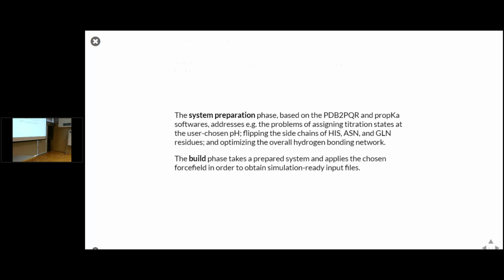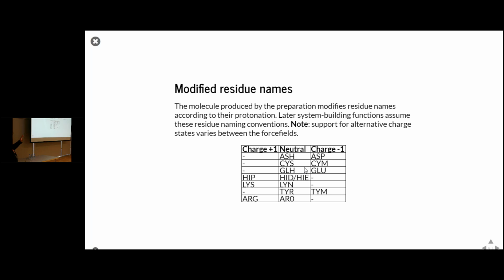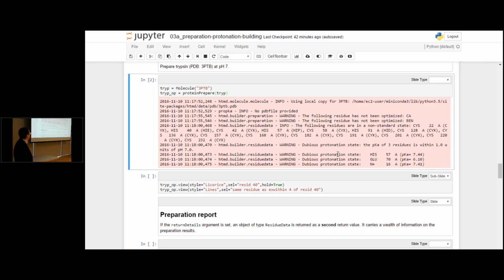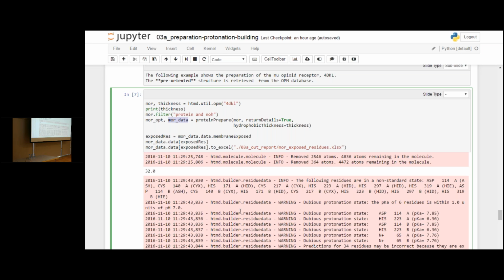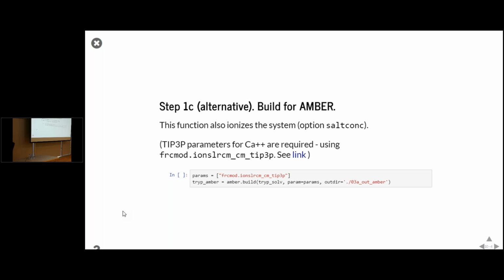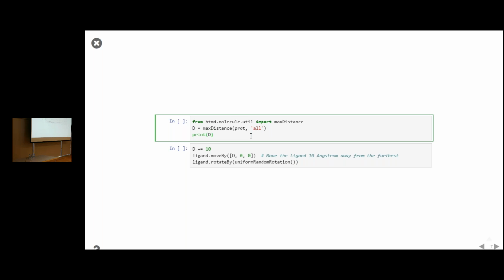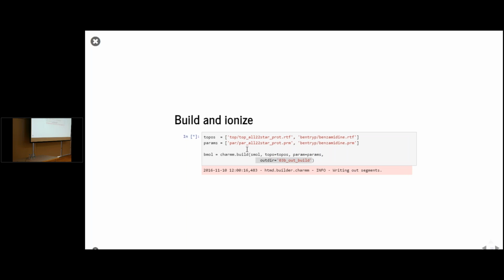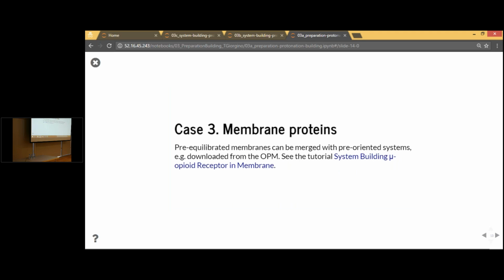Webinar 4: Protein preparation, protonation and building by T. Giorgino